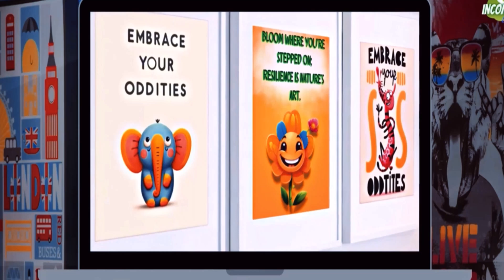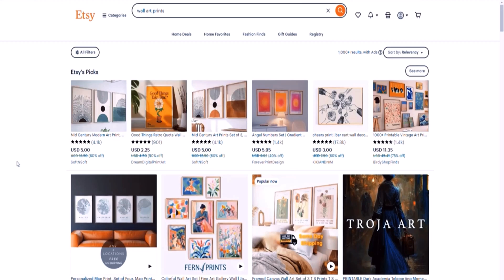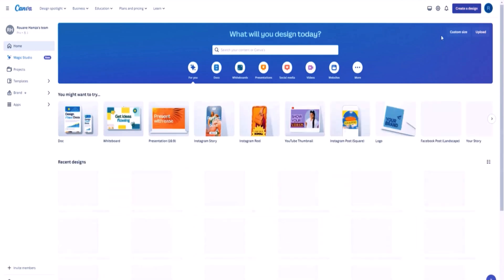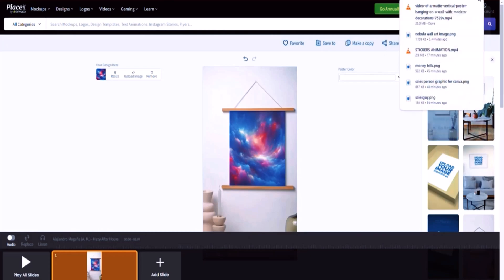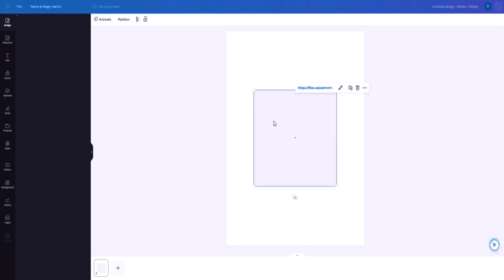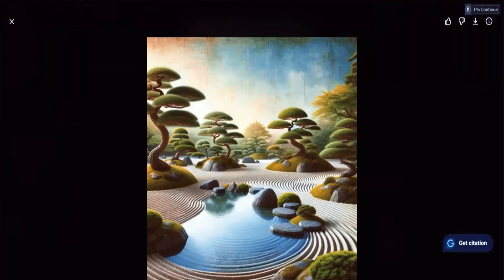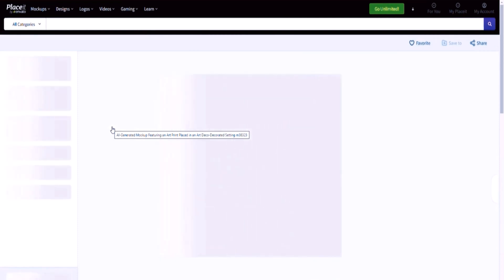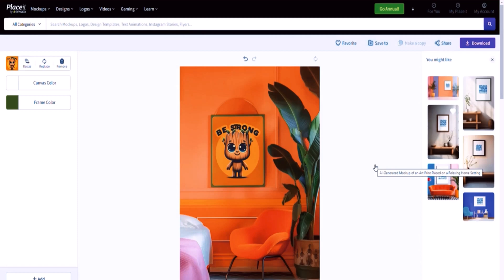Make Etsy Wall Art Printables with DALLE3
Make Etsy Wall Art Printables with DALLE3 and start creating stunning, sellable digital artwork in minutes! This step-by-step tutorial will guide you through the entire process, from generating beautiful designs with DALLE3 to uploading and marketing your art on Etsy. Learn how to unlock your creative potential and turn your passion into a profitable business. Perfect for beginners and seasoned Etsy sellers alike, this video covers everything you need to know to succeed. Don’t miss out on tips to stand out in the competitive Etsy market and make your prints irresistible to buyers. Watch now and take your Etsy shop to the next level!